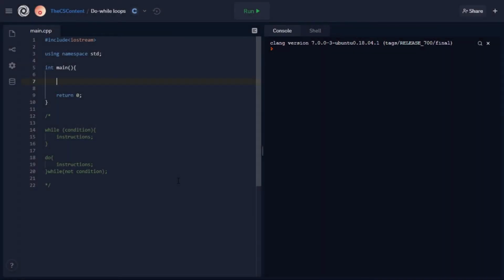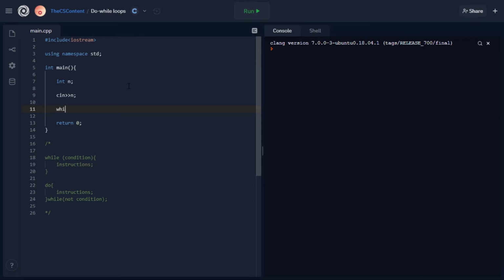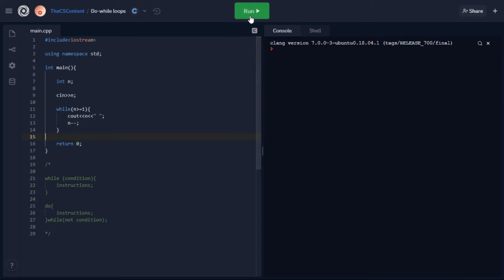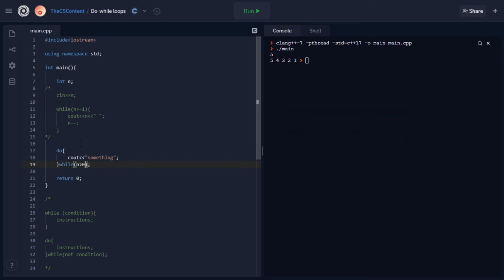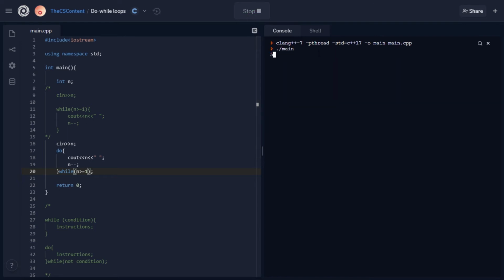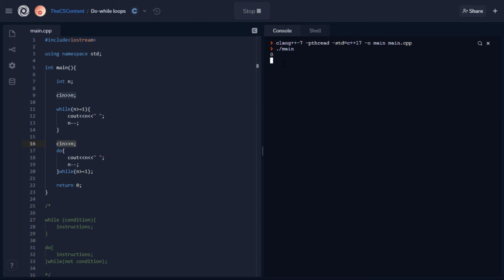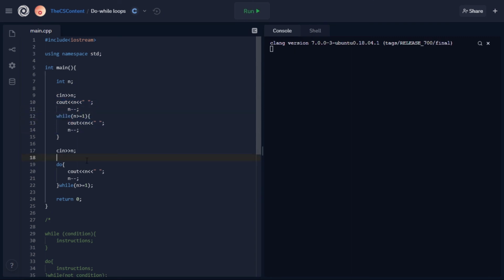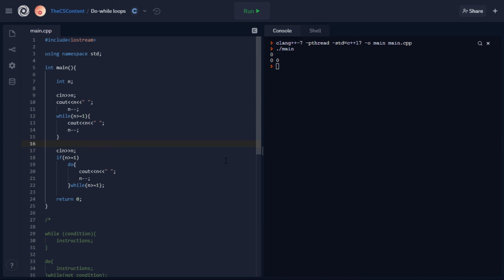Do-While Loops In C++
Contents of this video:

Introduction  00:00
Printing all the numbers starting at n and ending at 1  00:10
How the Do-While loop works  02:11
The equivalence between While and Do-While loops  03:47
Writing a Do-While loop using the While loop  05:06
Writing a While loop using a Do-While loop  05:51